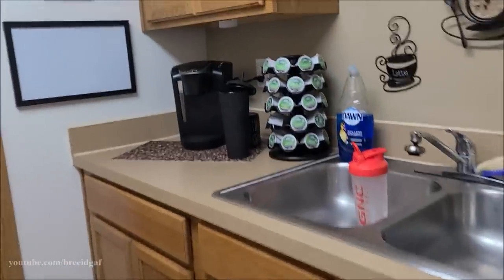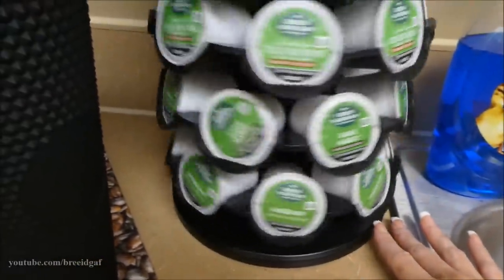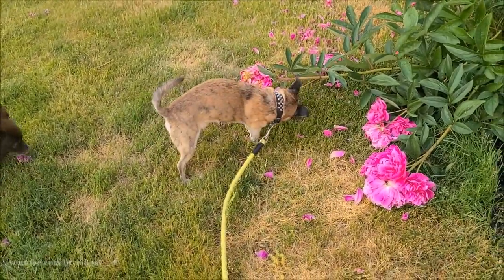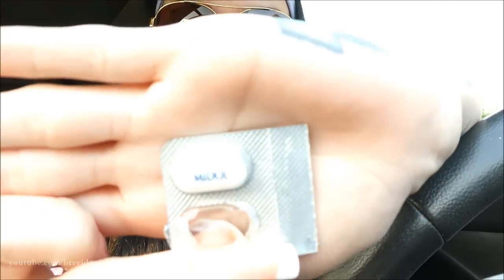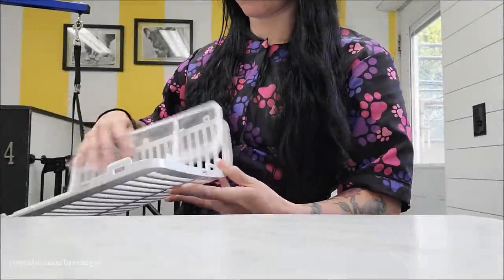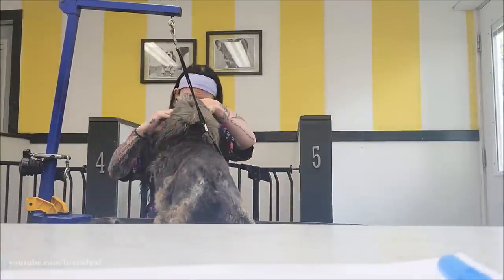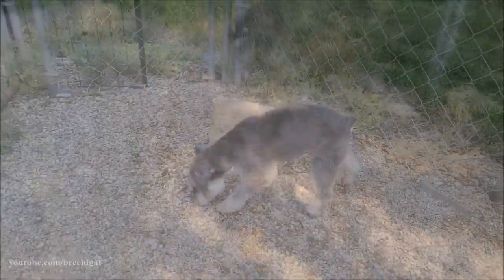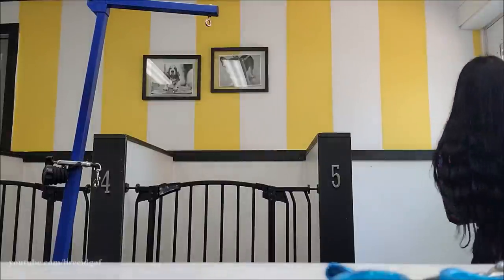A Day in the Life: Dog Groomer | Follow Me to Work | Morning Routine & MORE!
Ever wonder what I do when I'm not at home filming YouTube videos? Well, this is what I do! I'm a dog groomer and I figured I would do a day in the life video showing you guys exactly what I do for work from the time I wake up to the time I clock out for the day. I've been a dog groomer for 3 years now so I have this routine pretty down pat. I show you how I get ready, my outfit, getting my tools ready, grooming dogs, making phone calls, taking notes, etc. I hope you all enjoyed this peek into my work life and if you did please go down and give this video a thumbs up before you go! xoxo

♡My Dog's Instagram: @Jackyl_and_Avril
♡My Dog Grooming Instagram: @doggroomingbybreeann

-BreeAnn xoxo